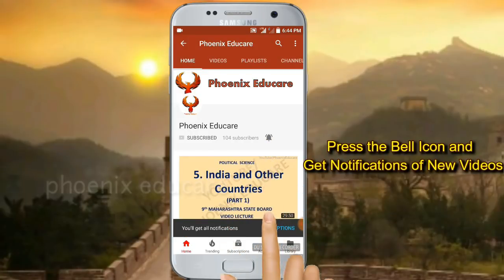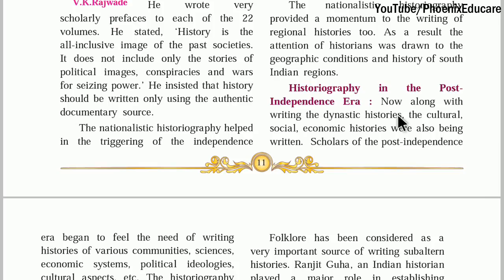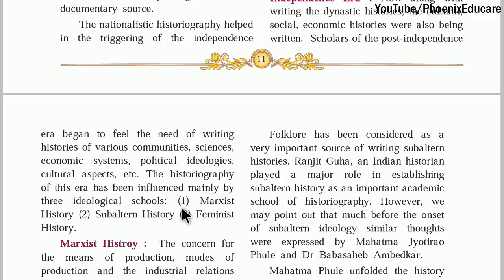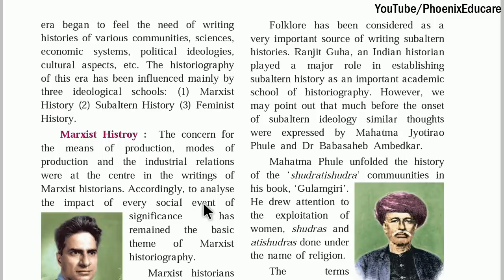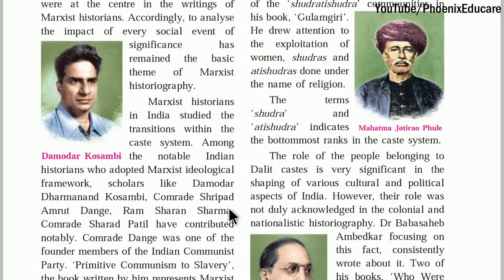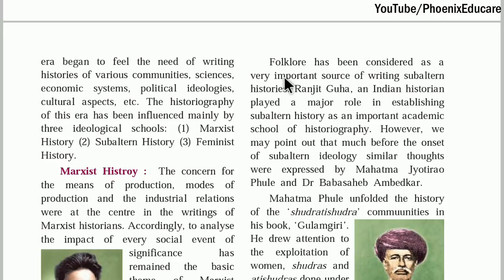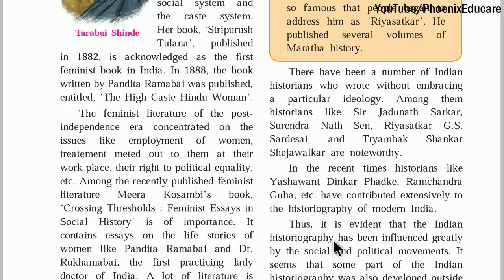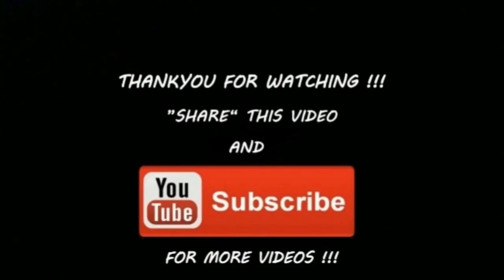Historiography : Indian Tradition (Part 5) - 10th Maharashtra Board History Chapter 2 | Class 10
10th Maharashtra State Board New Syllabus History Video Lectures

Chapter - 2. Historiography : Indian Tradition (Part 5)